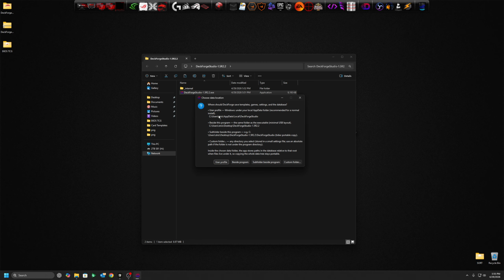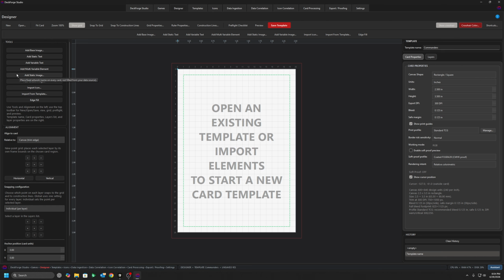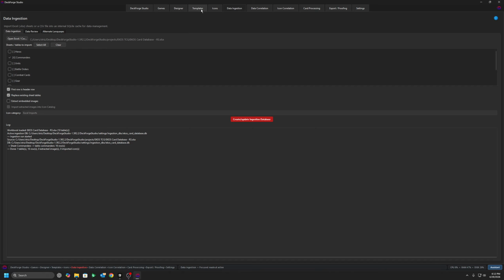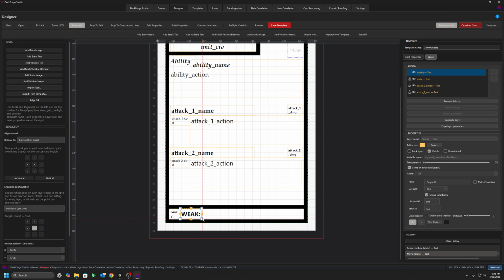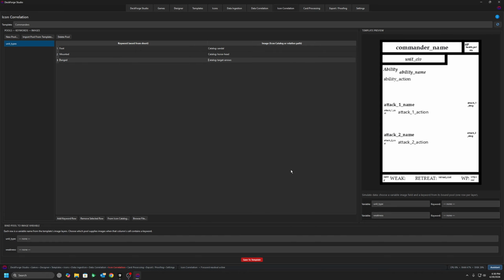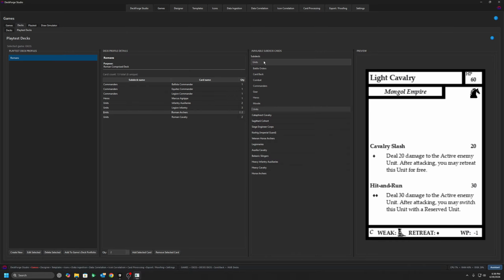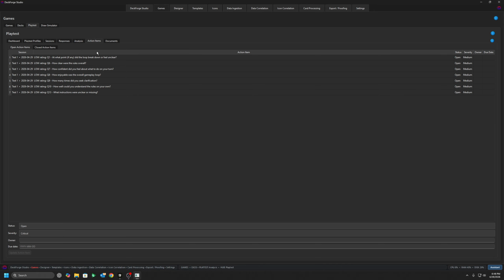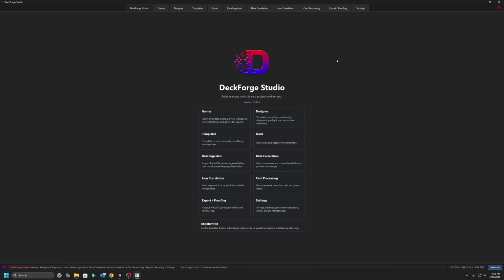DeckForge Studio V1.5R2.2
DeckForge Studio – Trading Card Game Design & Production Software Demo

In this demo, I walk through DeckForge Studio, a desktop software platform built to help creators design, organize, generate, and export custom trading card games, card games, and tabletop card projects.

DeckForge Studio is designed to bring the full card creation workflow into one place, from visual template design to data-driven card generation and print-ready proofing.

This demo highlights features such as:

Card template design tools
Layer-based card editing
Excel/data-driven card generation
Icon and image correlation
Deck and sub-deck organization
Batch card processing
Proof sheet and export tools
Print validation checks for bleed, safe zones, DPI, and layout issues
Tools for testing pack, deck, and rarity configurations

The goal of DeckForge Studio is to give independent creators, publishers, and tabletop designers an offline, ownership-focused alternative for building card-based games without relying on subscription-based web tools.

This software is still actively being developed, and feedback is welcome.

Software: DeckForge Studio
Use Case: TCG / CCG / tabletop card game design, prototyping, proofing, and production support
Platform: Windows desktop application